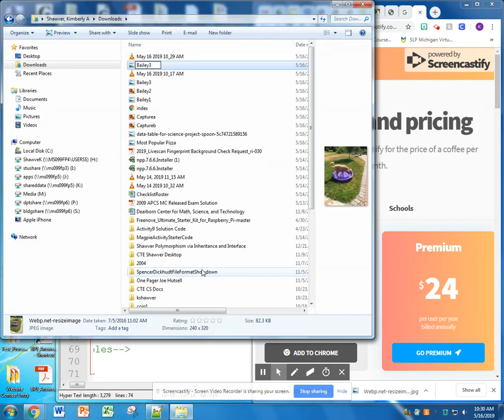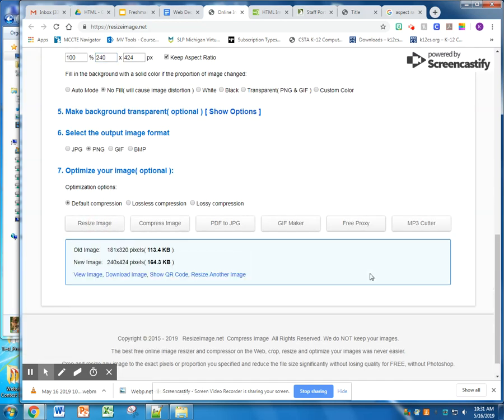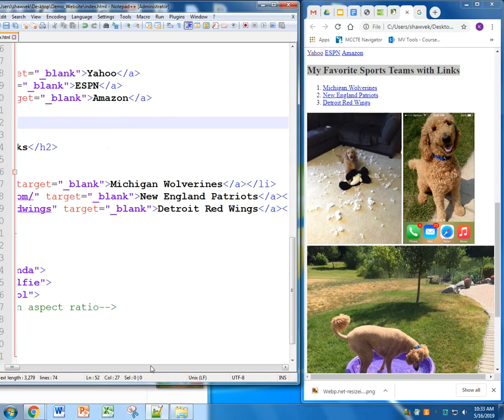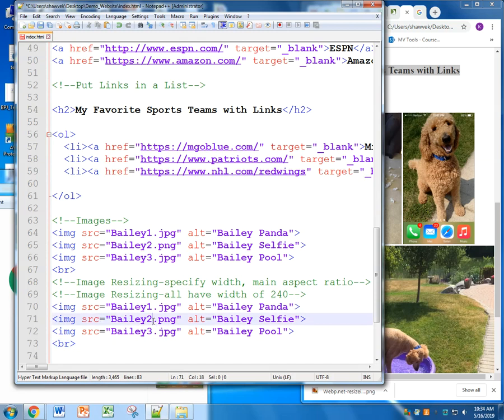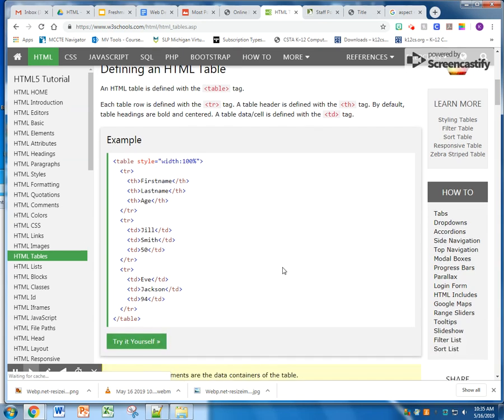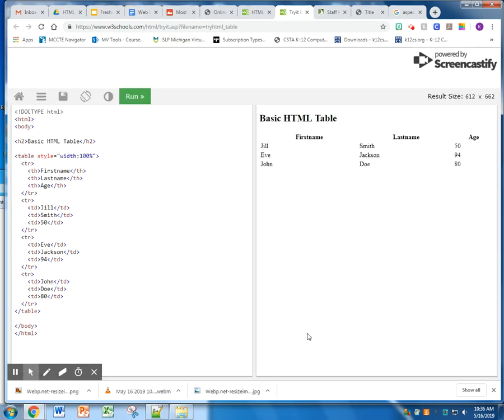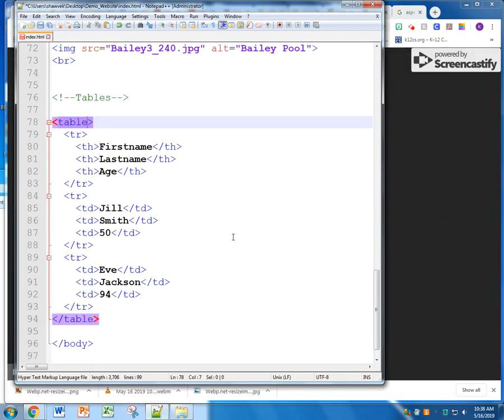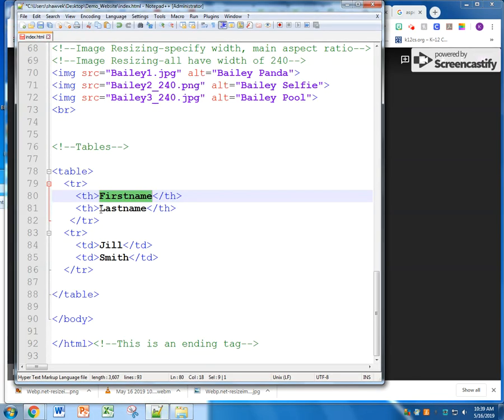May 16 2019 10 39 AM